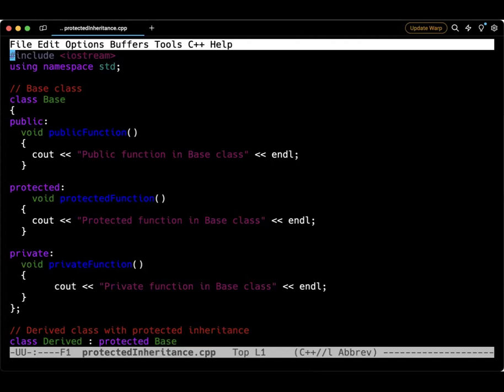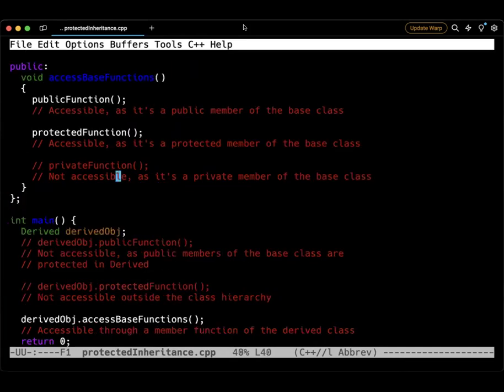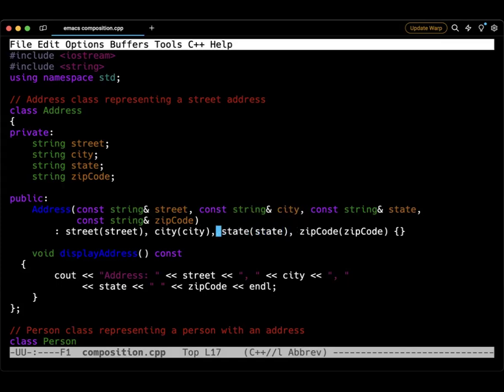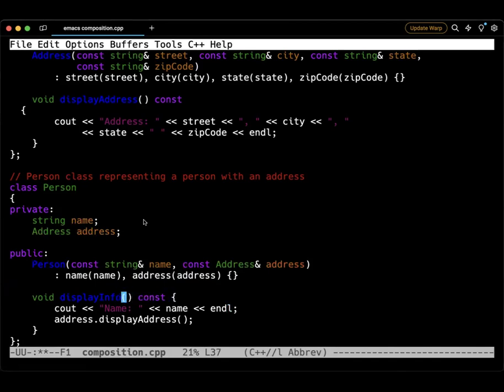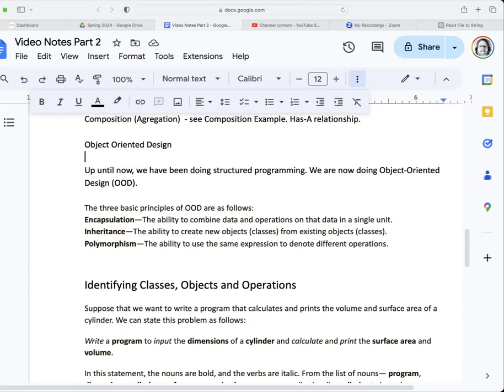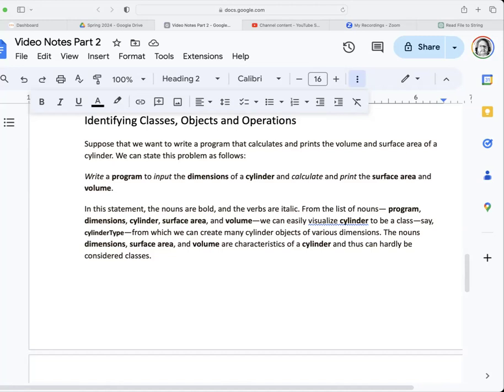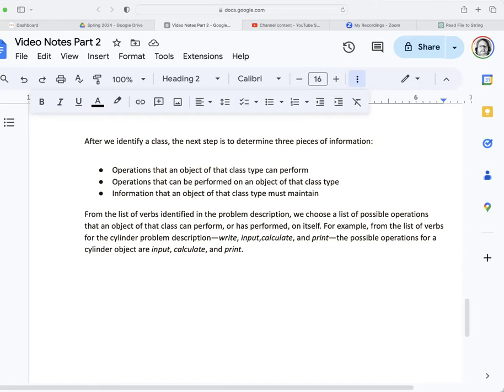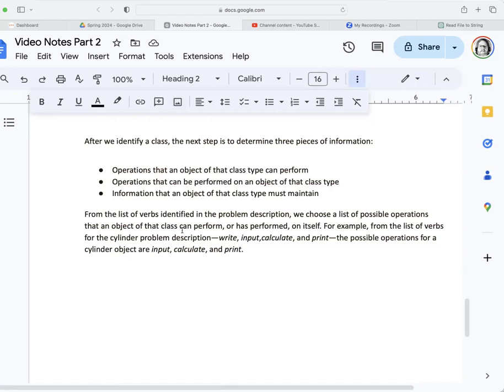Inheritance and Composition